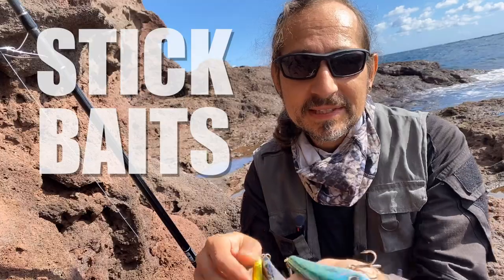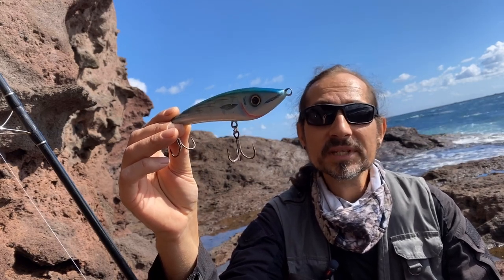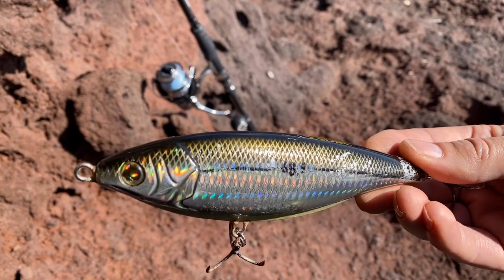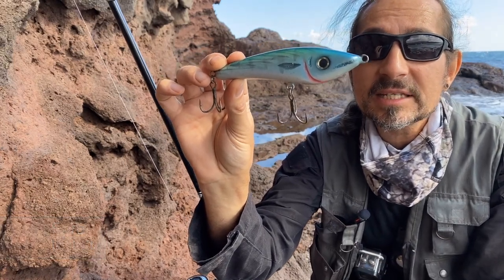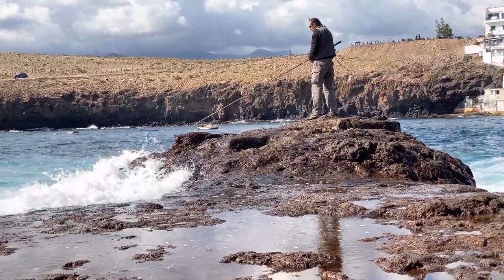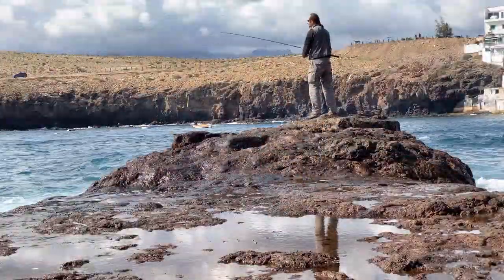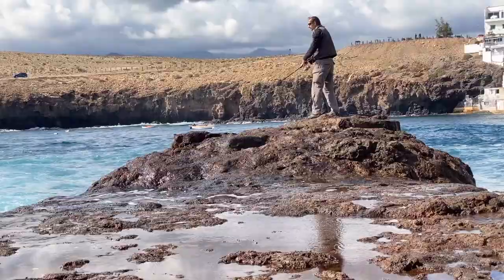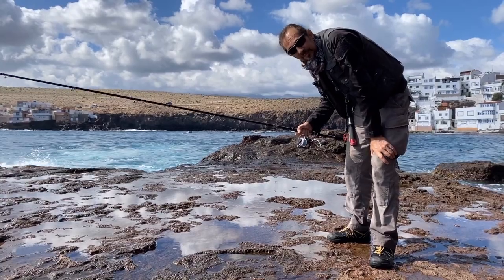STICK BAITS Jerkbaits Stickbaits Tutorial - Wie fischt man damit am Meer?!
Dir gefallen meine Videos?